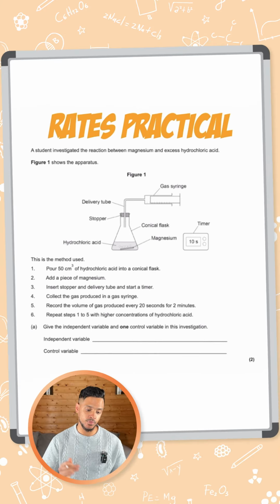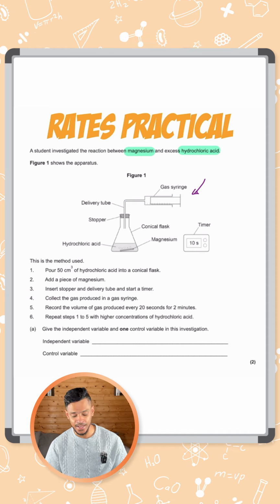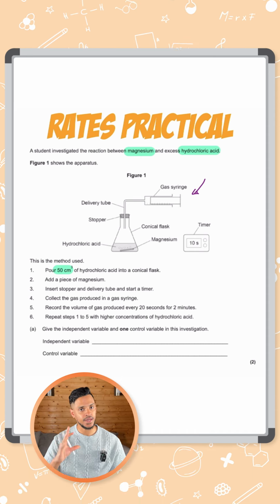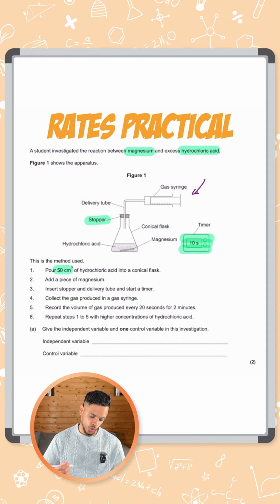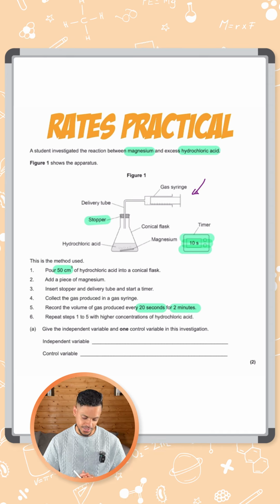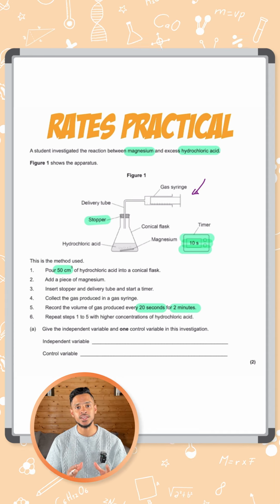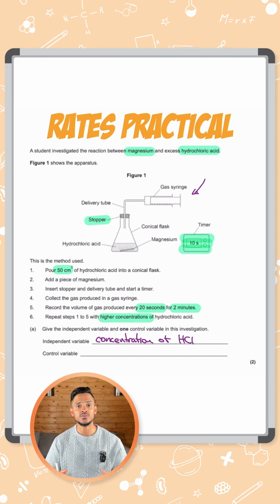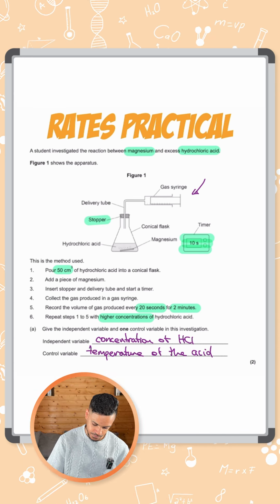GCSE Chemistry: Required Practical | Rates Practical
Independent variable: concentration of HCl.

Control variable: mass/shape of magnesium, temperature, volume of acid, same apparatus. 🧪